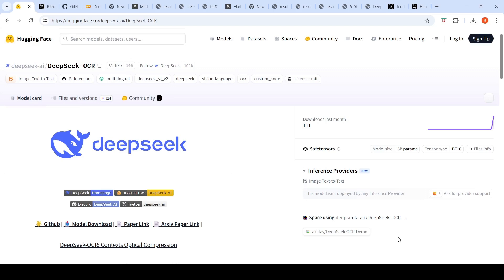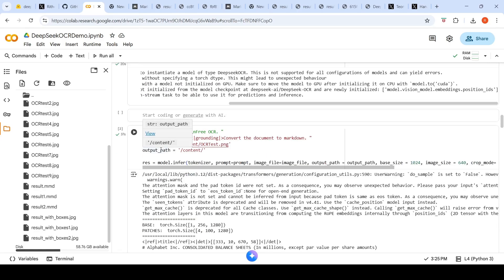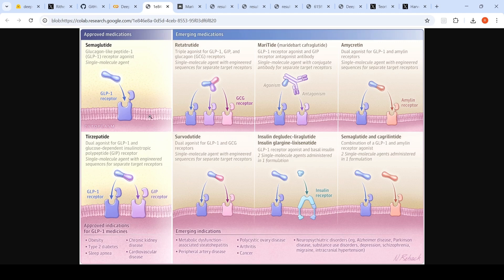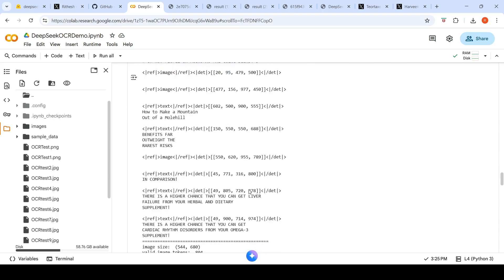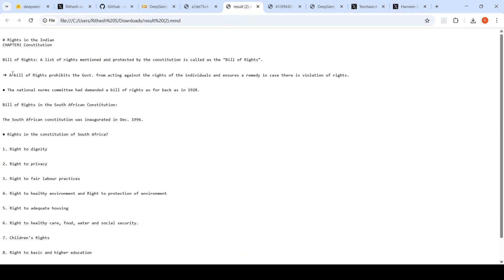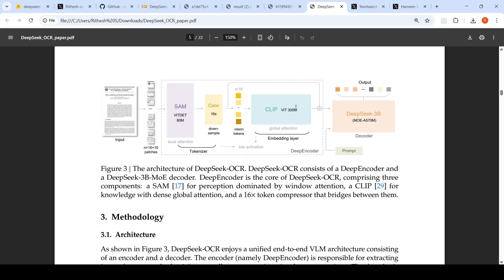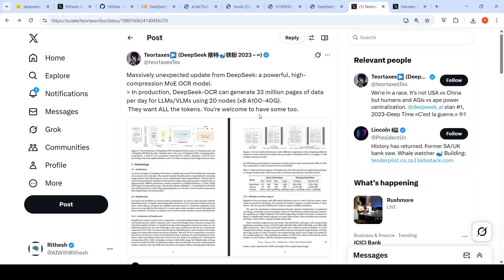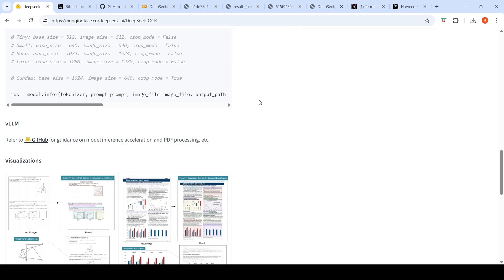DeepSeek OCR The Whale is Back ! 3B OCR Comprehensively Tested Colab Demo!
Massively unexpected update from DeepSeek: a powerful, high-compression MoE OCR model.
DeepSeek just released a 3B OCR model on Hugging Face 🔥
Optimised to be token efficient AND scale ~200K+ pages/day on A100-40G
Same arch as DeepSeek VL2
Use it with Transformers, vLLM and more 🤗
In production, DeepSeek-OCR can generate 33 million pages of data per day for LLMs/VLMs using 20 nodes (x8 A100-40G).